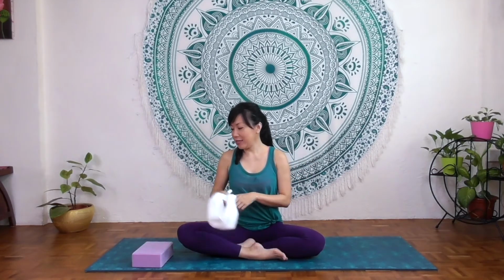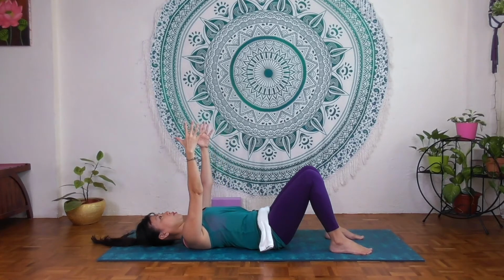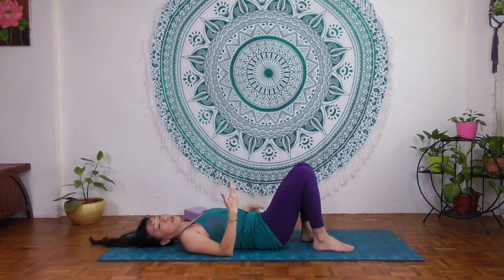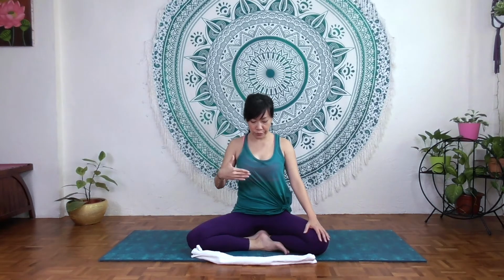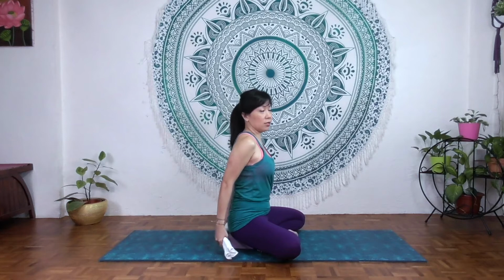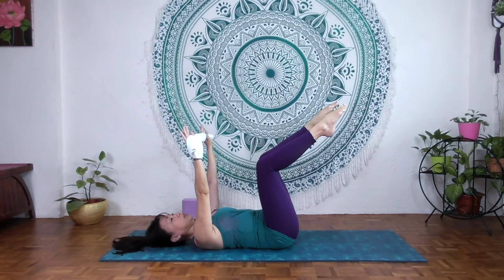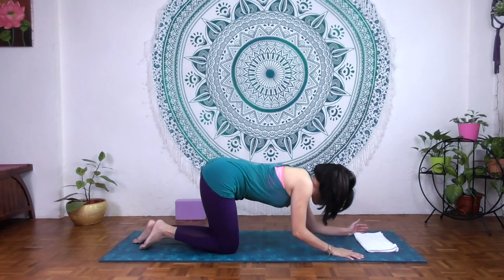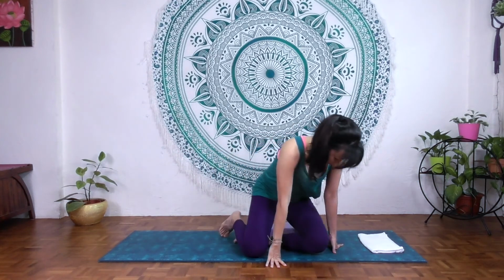Beginner pilates mat for neck and shoulder release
Beginner pilates mat for neck and shoulder release video tutorial is a gentle and mindful pilates class that will help you to prevent and release neck pain.

This neck pain relief pilates mat class will help you to calm your mind, release tension, increase awareness on scapular, articulate your spine and activate your deep core muscles without straining your neck and shoulders.

Click below for the Free access to 2 tutorials of the Back Pain Relief Course. This is a 14-day back pain relief course but you can attend day 2 and day 7 for free.

Practising this series of mindful pilates matwork daily can help you to ease neck pain and lower back pain at home. Please follow the progressive day by day approach in the back pain relief online course.

This Pilates core for neck pain relief video takes the mindful movement approach where we are not rushing in the practice; and we give time and space for our breathing and rest. This can help us to relieve the pain that we feel in our back. We have to learn how to move more often, articulate our spines daily.

Your breathing is the bridge between your mind and body. If your mind is very busy or there is anxiety, it will affect your breathing patterns, this can affect the way your physical body function. When you can breathe properly, you can strengthen your deep core muscles.

Level: Beginner
* Please consult your doctor if you have any health issues, acute pain, or recent injuries.

When practising online, it is up to the individual to assess whether they are ready for the class that they have chosen.
If you suffer from certain injuries or disease, it is best to consult with your doctor first.
Similarly if you are pregnant, follow the recommended practice only.
Pilates is a mind and body system that helps to strengthen our core muscles, helps us to correct our postures, relieve any physical pain. Breathing exercises benefits -  we get to slow down the mind first before practising. This allows us to breathe properly and connect with our breaths with each movements. Many modified movements here to help you to stay safe while practising pilates. Having time to understand each movement better, we will not be compromising other muscles to complete the pilates exercises.